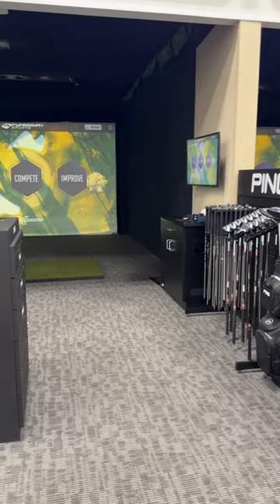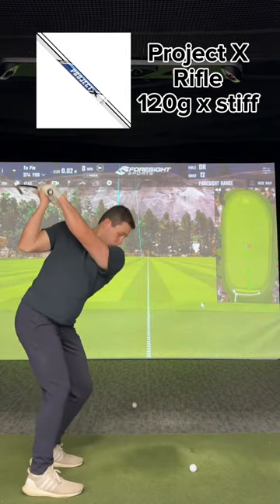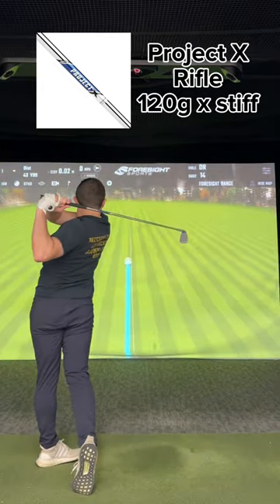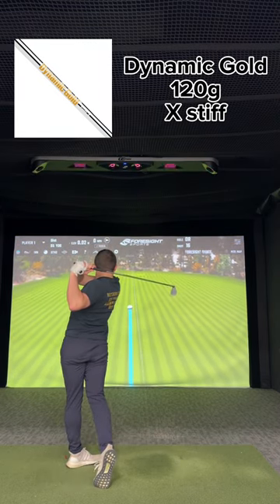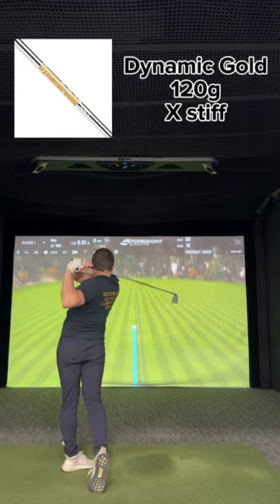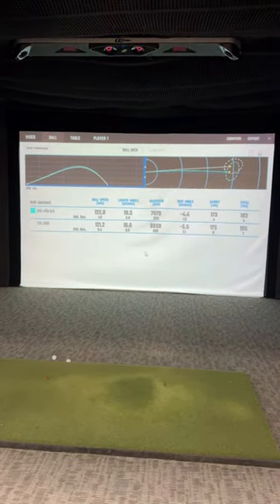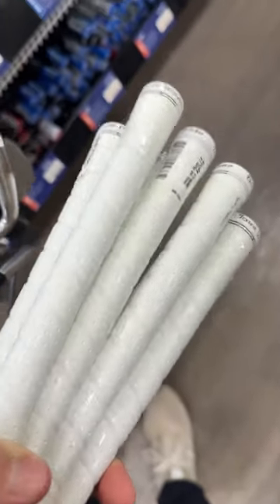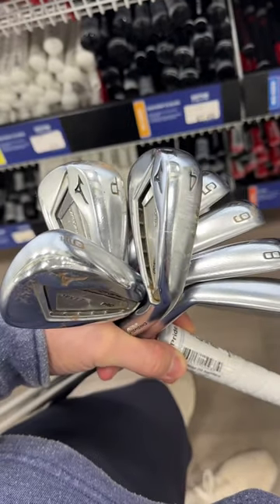Nothing like buying new golf equipment